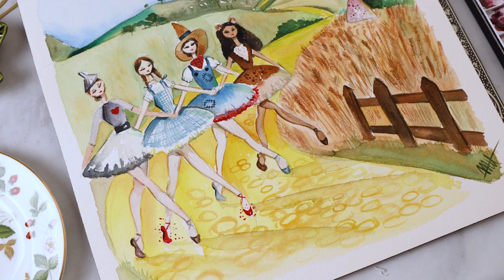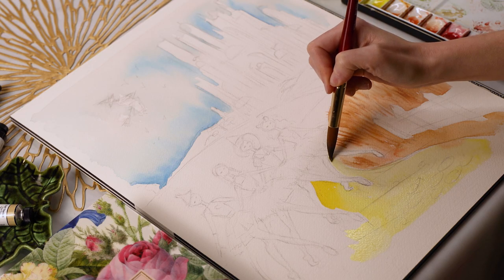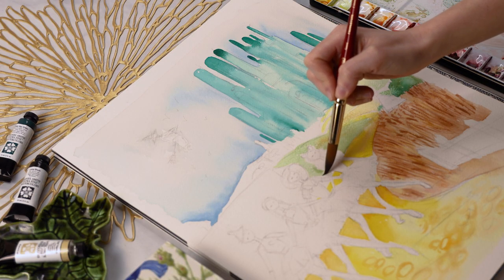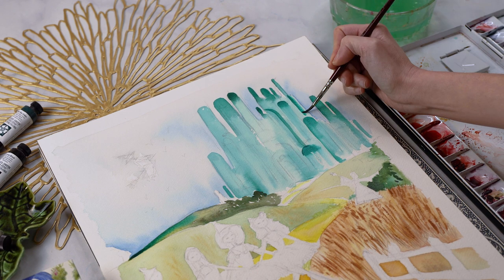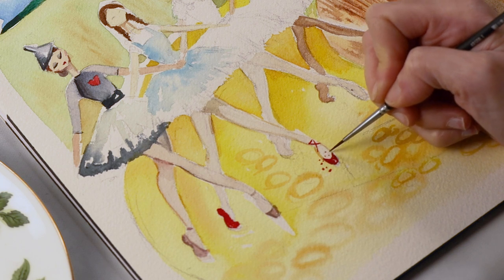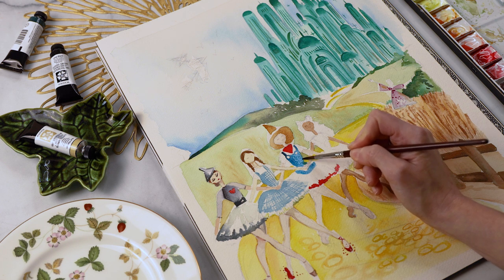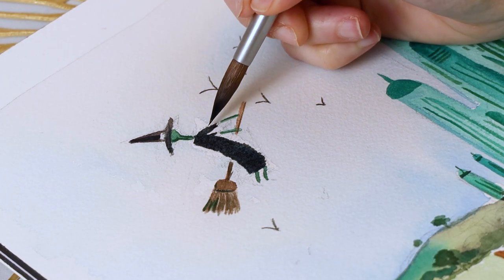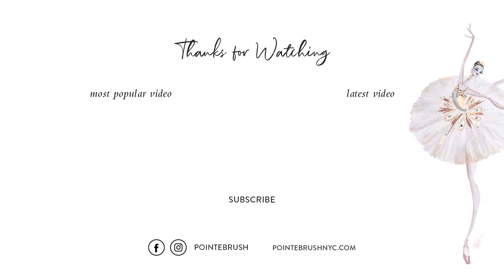IMPROVE your ART instantly with this valuable advice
If you've seen the painting on the thumbnail of this video, I've already tricked you. Intrigued? Today I talk about how art is all an illusion and more importantly, how you can get in on the secret of trusting your instincts. I hope you enjoy this video and I hope you start using this mindset in your art too ;)
Xo
Margot

GET STARTED

ABOUT ME